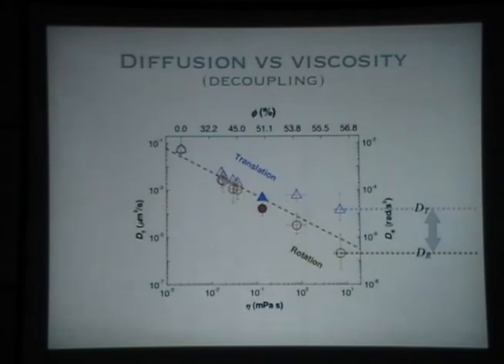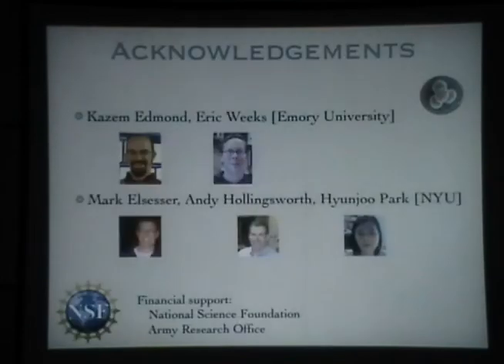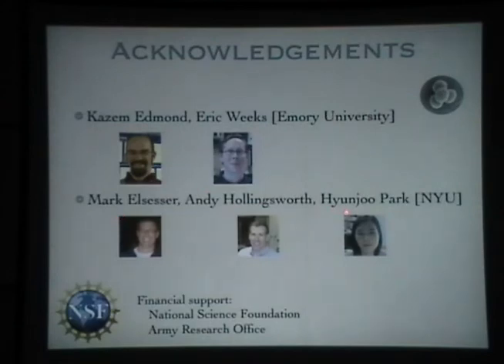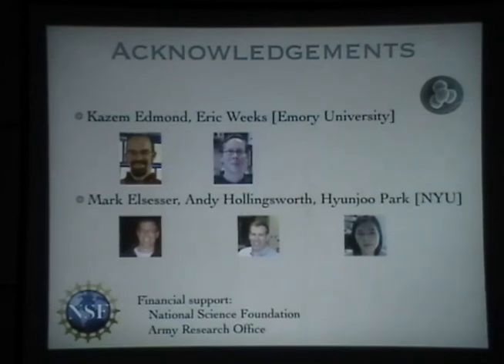Colloidal self-assembly III - David Pine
Colloidal self-assembly III

Lecturer :  Pine, David J., New York University, United States